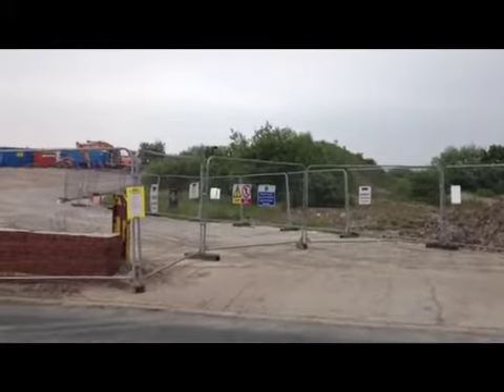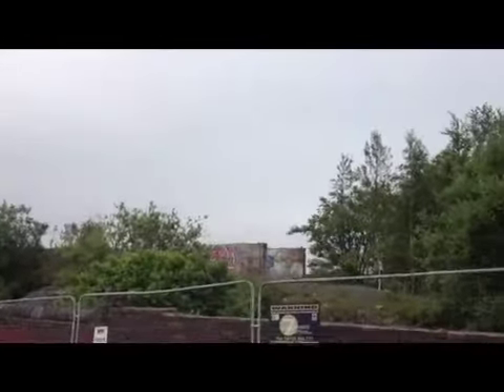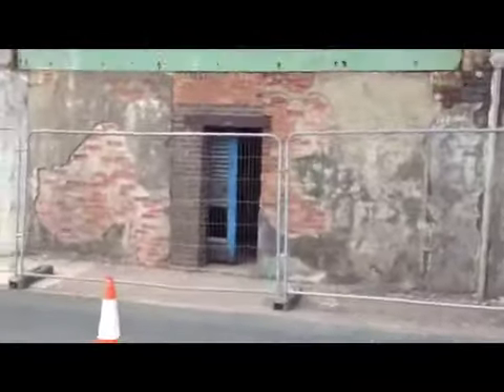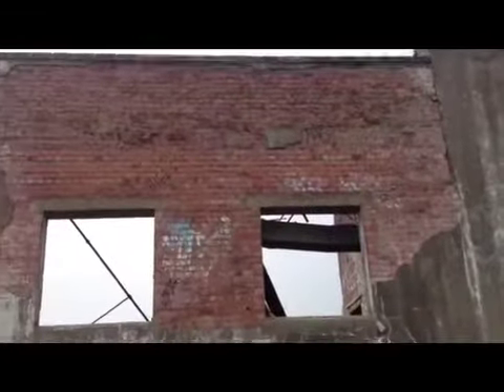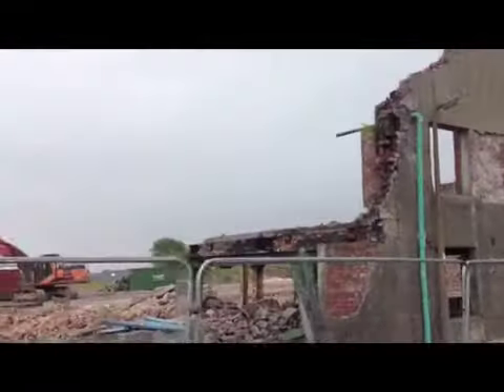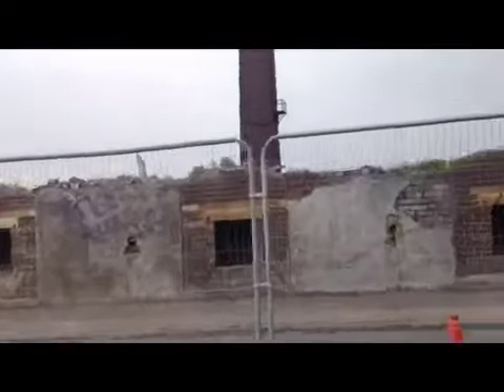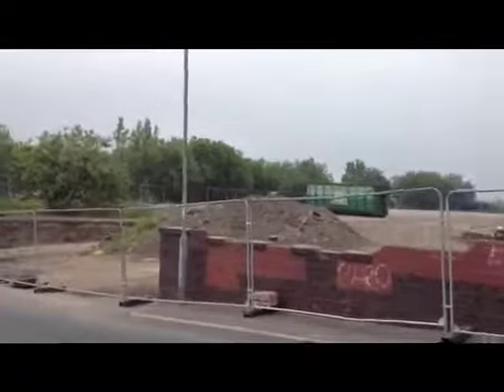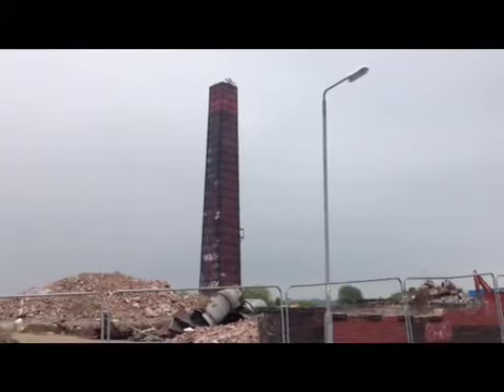Blackley Brickworks Demolition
A short film showing the demolition in progress of Blackley Brickworks in Elland, West Yorkshire.

Built in 1893, and was in use until 1985. It had since laid derelict and was subject to many Urban Explorations and Graffiti.

Demolition started in May 2013 and is due to be completed by July 2013.